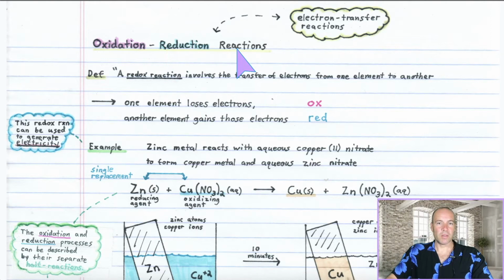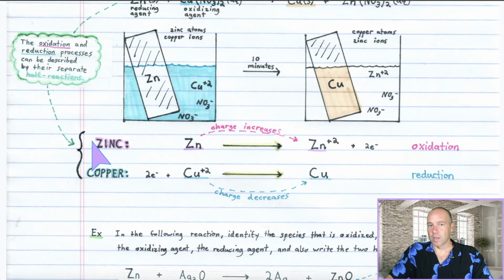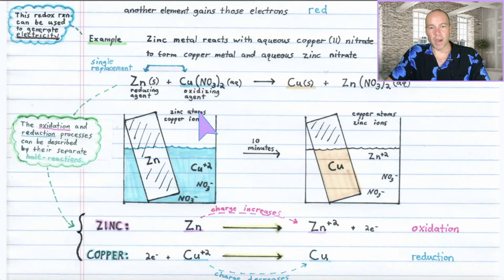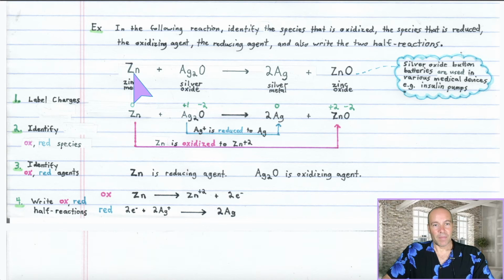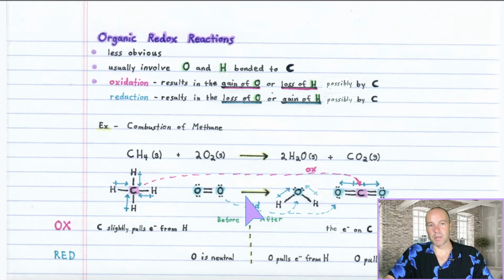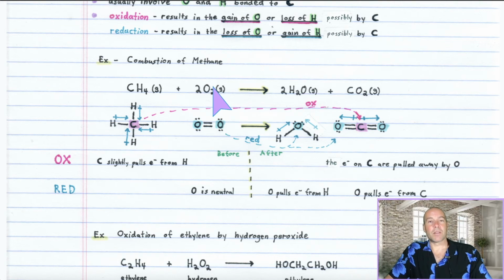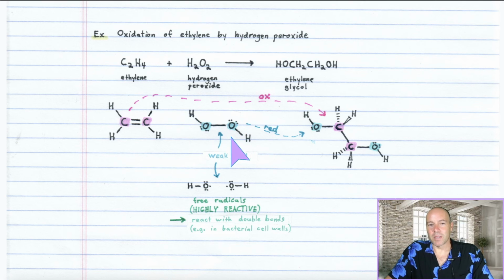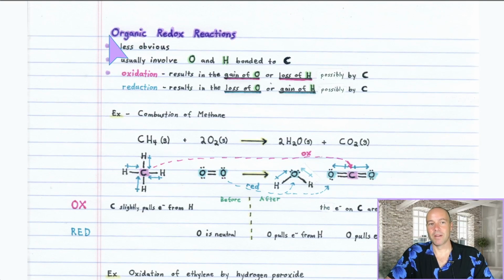BIOCHEM Lec 23: Ch 5 - Oxidation and Reduction